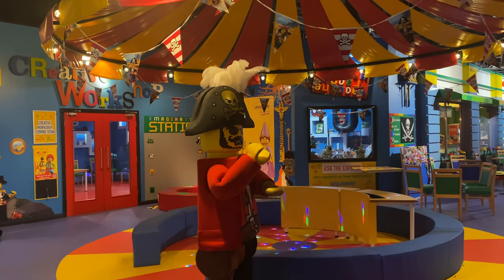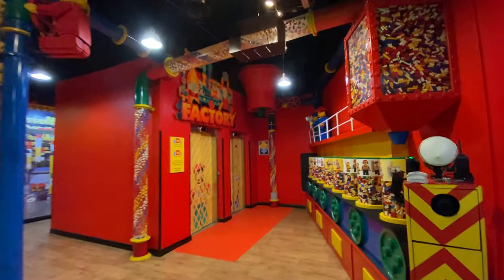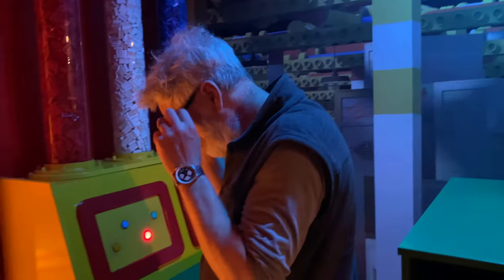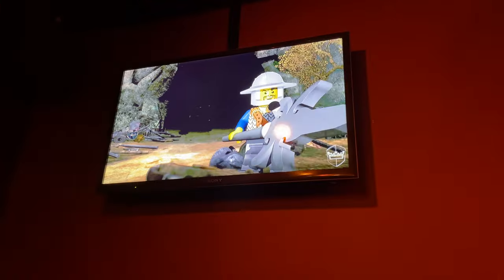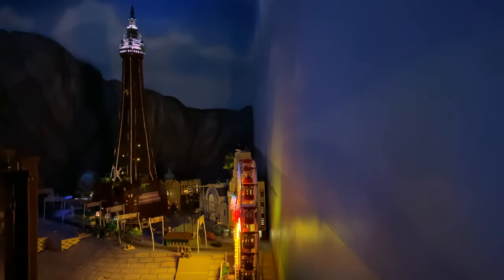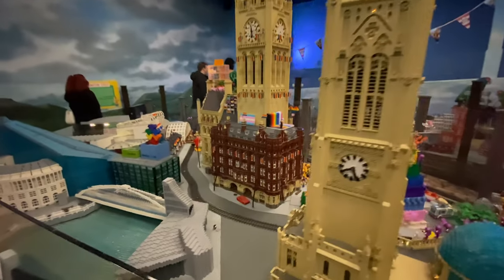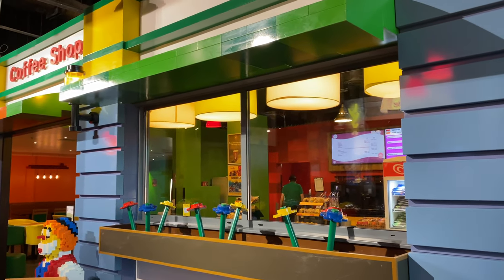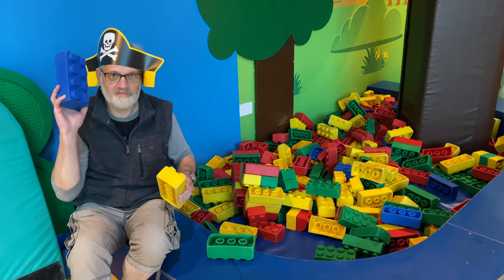Playtime at Legoland Discovery Centre Adult Night | Manchester | England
We visited Legoland Discovery Centre in Manchester for a pirate-themed adult-only night.  Usually, you. must have a child with you to go into Legoland Discovery Centre, but they do offer adult nights with different themes, as does the one in Birmingham.  We built with Lego, watched a 4D movie, saw Lego mini land with Blackpool, Manchester and others, built a Lego flag and rode a couple of rides.  The first ride, a shooter ride, was easily won by Steve...as always!  The two rides were Kingdom Quest and Merlin's Apprentice.  There was pirate bingo and a Lego pirate meet and greet.  The cafe was open for drinks and treats, including my pirate cookie.  It was a fun night and the staff were fantastic!  We'd love to do it again.